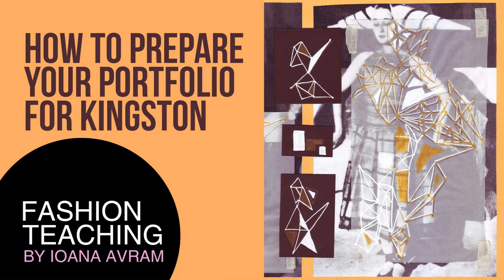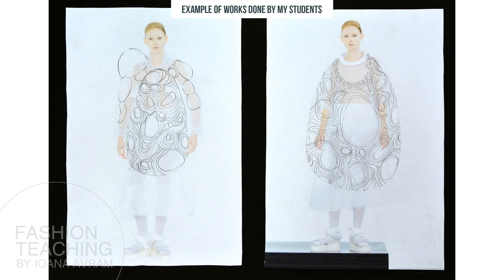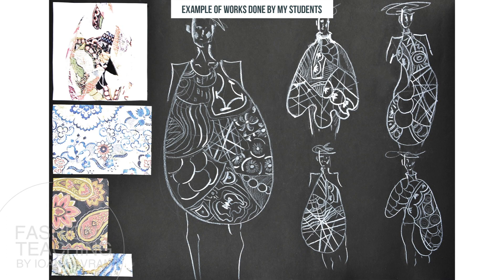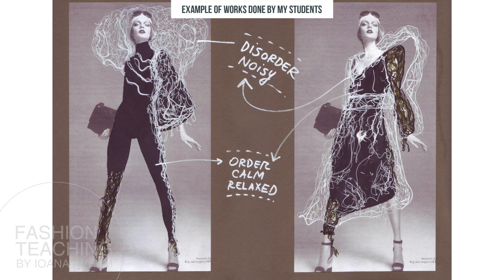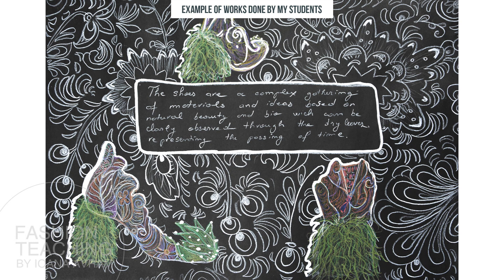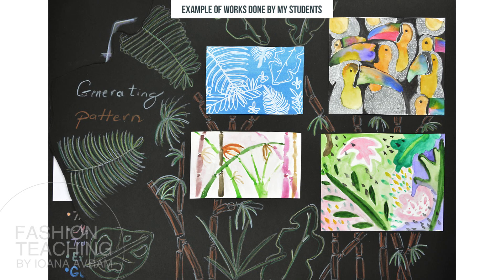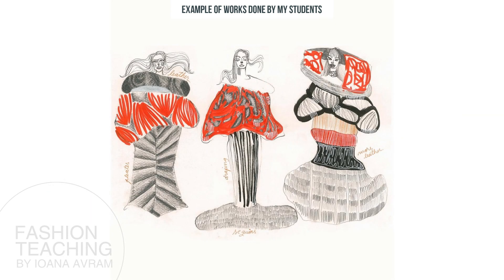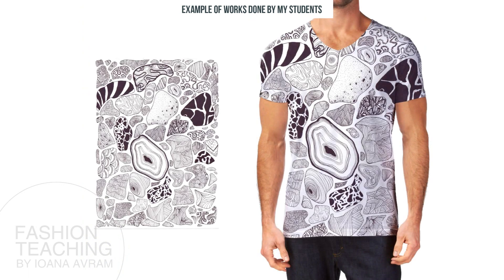How to prepare your portfolio for Kingston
You are watching:
Tips on how to prepare your fashion portfolio by Ioana Avram.

My illustrations